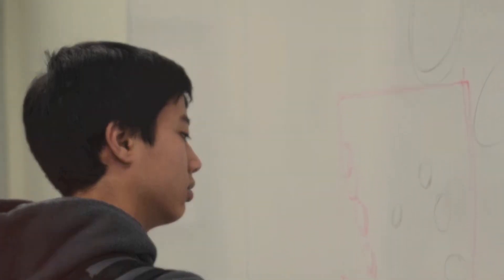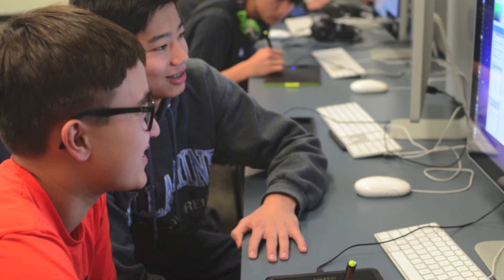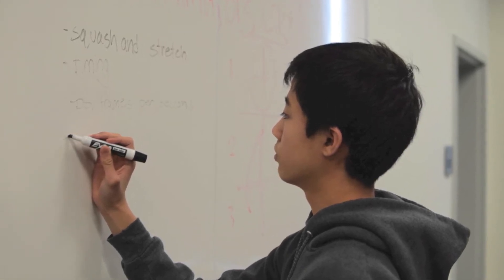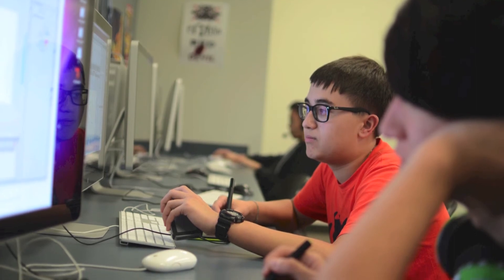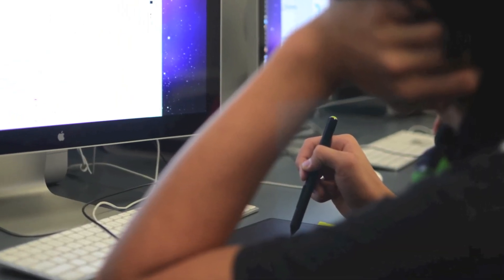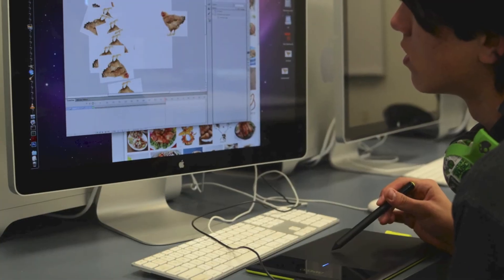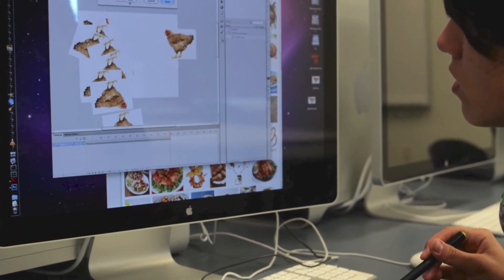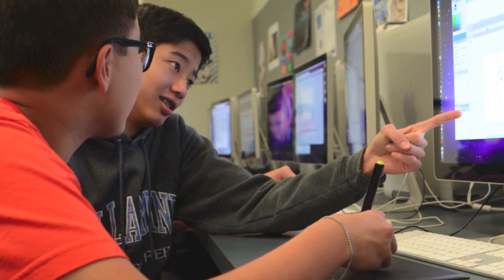The Animation Station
As the only freshman who manages his own club, Kaito Trias '16 discusses his Animator's Guild, where he teaches members to create animation projects in Adobe Flash using drawing tablets.